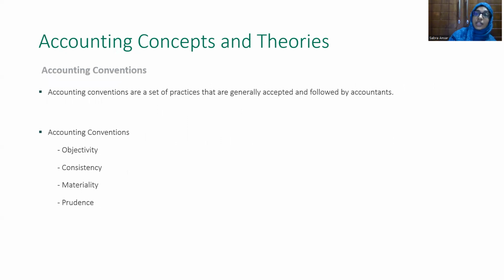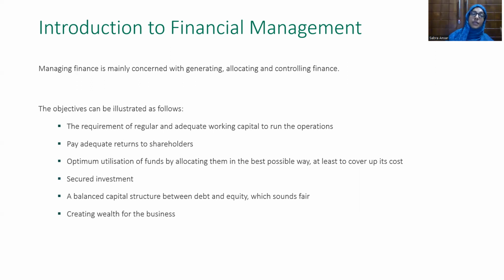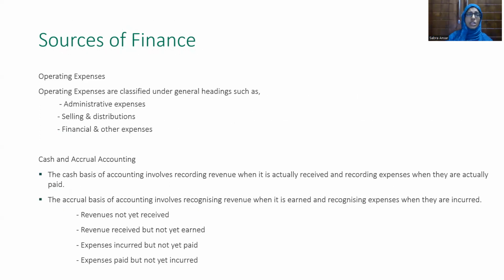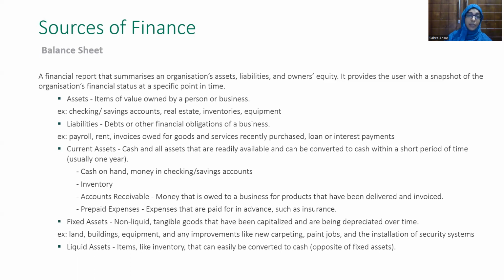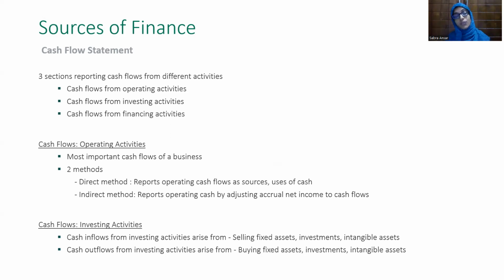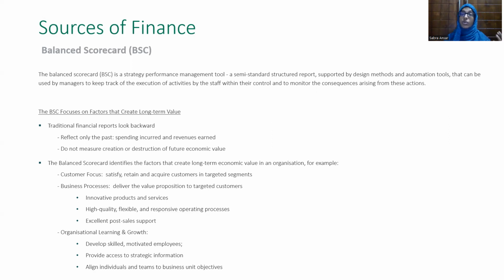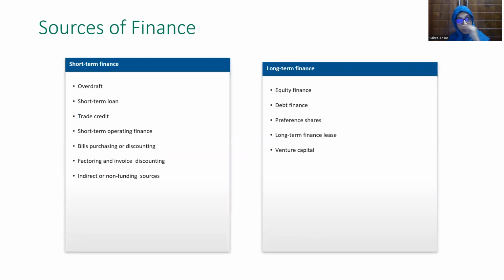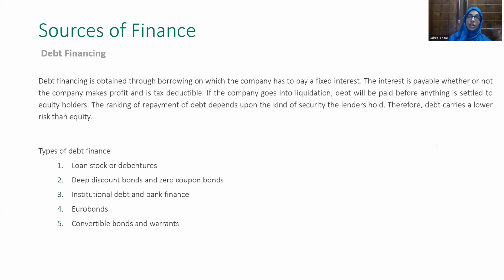Strategic Financial Management Lesson 3